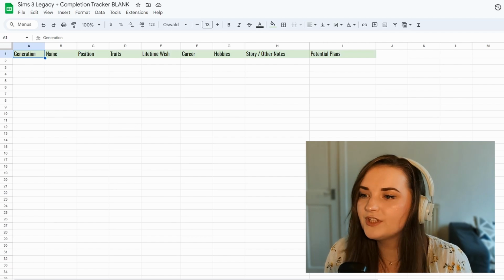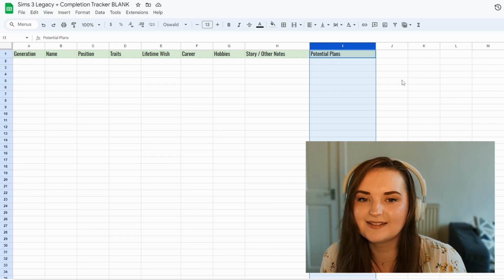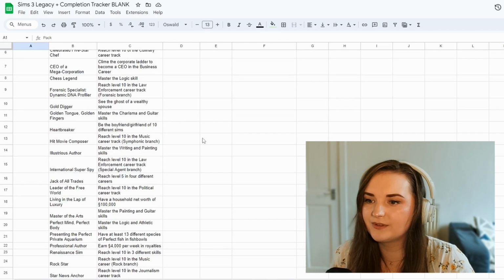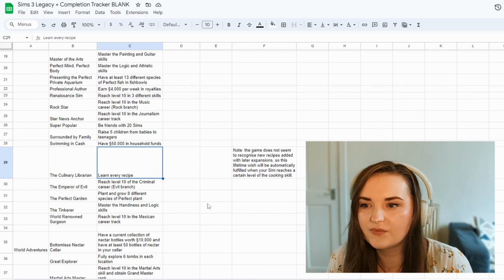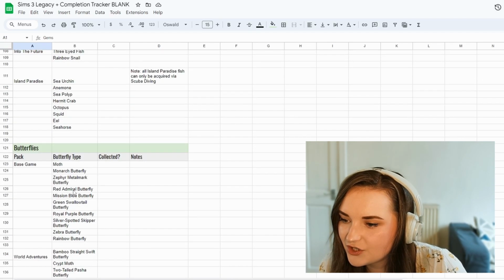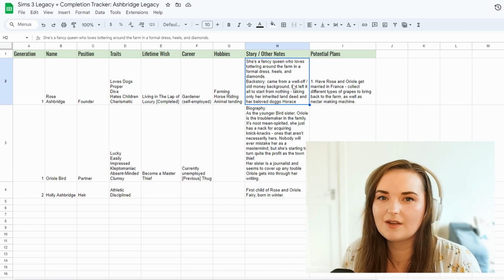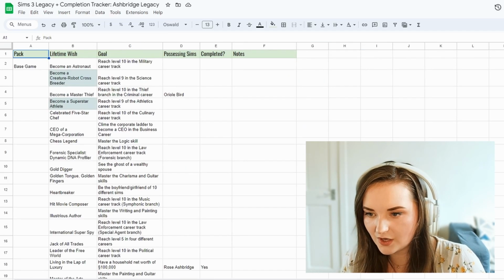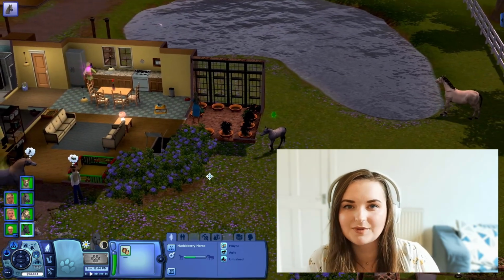How To Track Your Legacies To Never Get Bored In The Sims 3! [FREE Template]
Use this FREE spreadsheet to track your legacies so that you never get bored in The Sims 3!

Never Get Bored of Your Legacies! | How To Start A Sims 3 Legacy Challenge with Intention!

~ Chapters ~
00:00 What happens when you're bored in The Sims...
00:47 How to track your legacies in The Sims
07:02 Example: my Sims 3 legacy / current household

🎼 Night
🎼 Highball
🎼 Rose